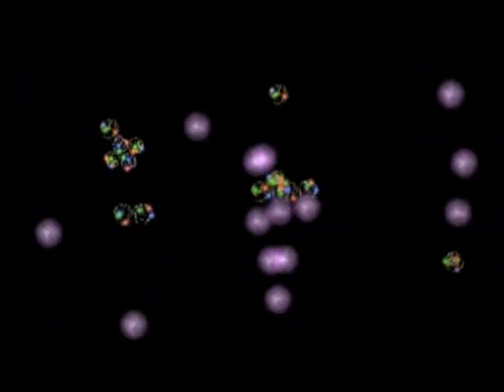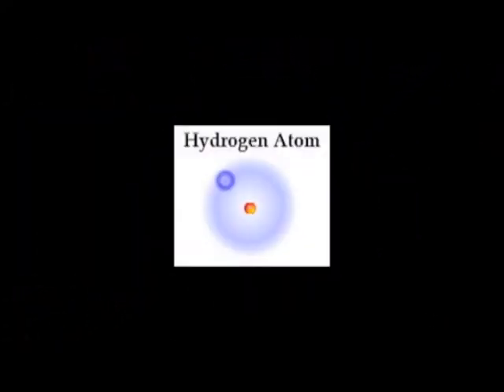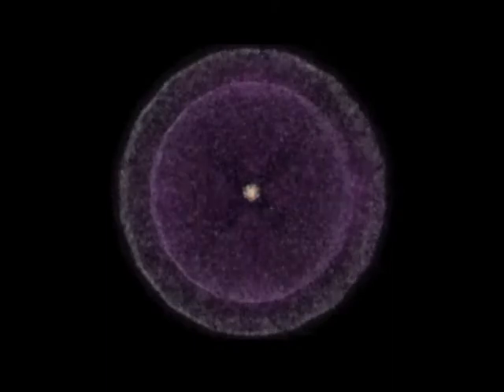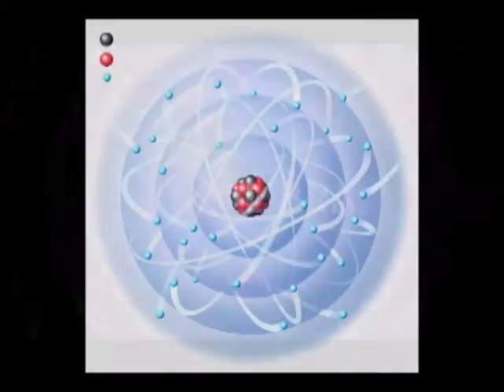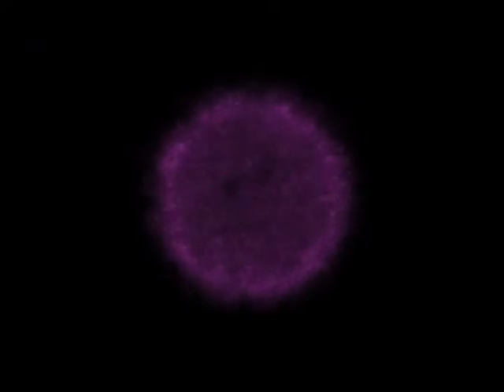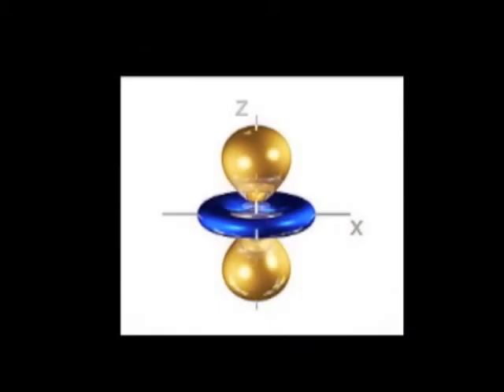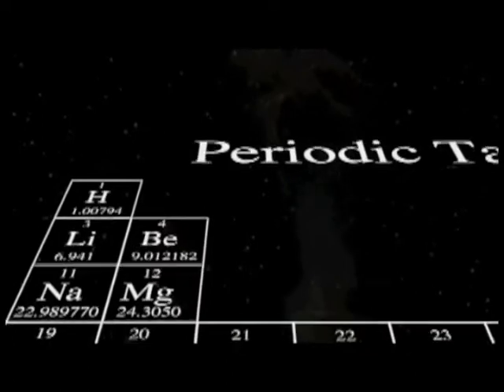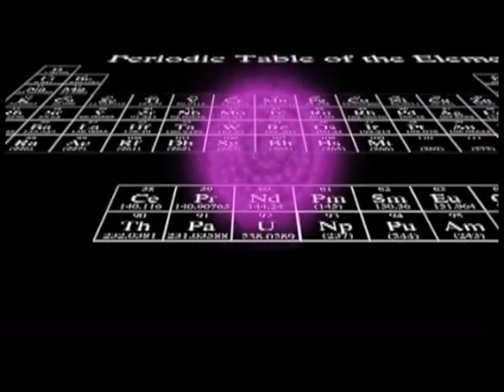CHEMISTRY GRADE 11.wmv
Chemistry lecture for grade 11 students Ontario Canada basic orbital and chemical bond description using selected clips from Cassiopeia Project and images from Manthley orbitals